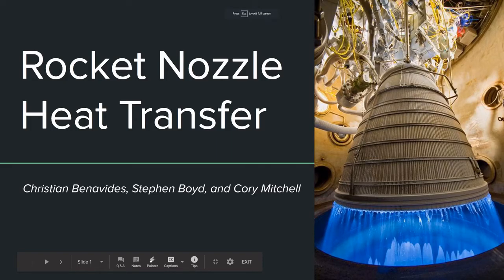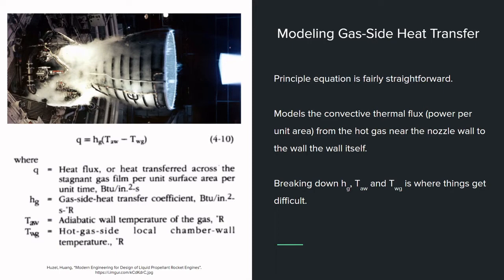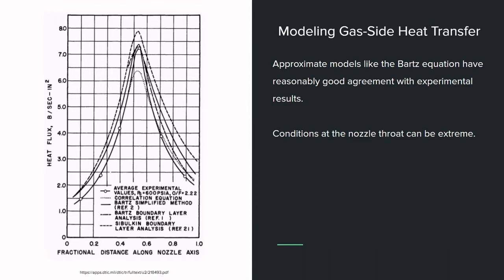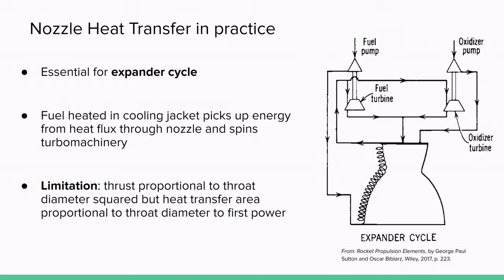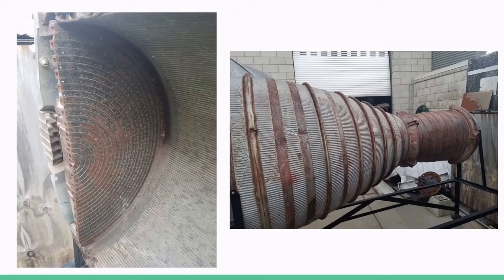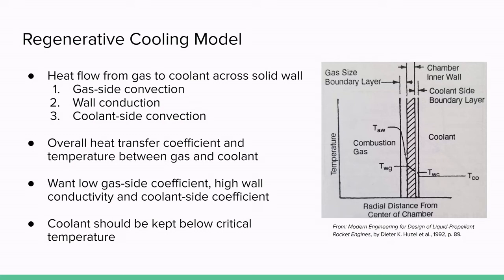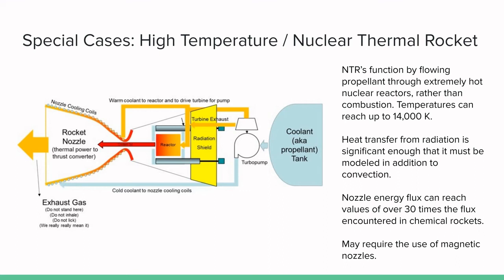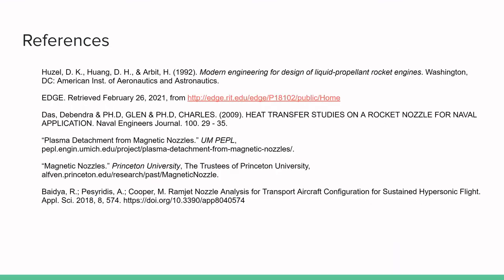The Basics of Rocket Nozzle Heat Transfer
A presentation for my Gas Dynamics class at Cal Poly San Luis Obispo. Presenters include Stephen Boyd, Christian Benevides, and myself.